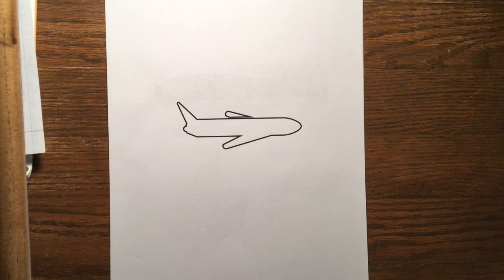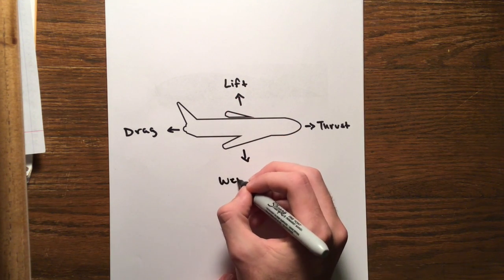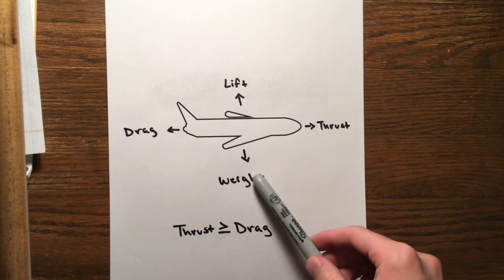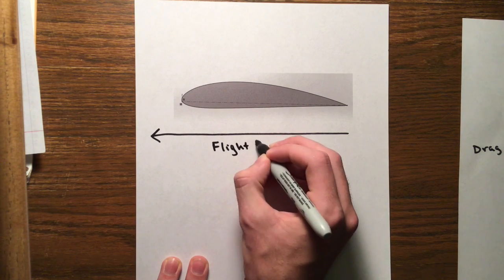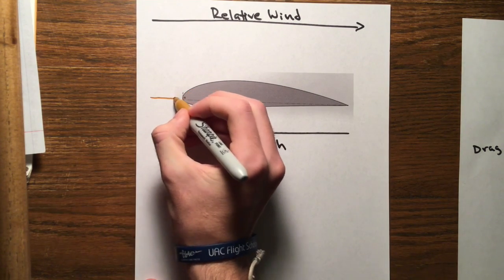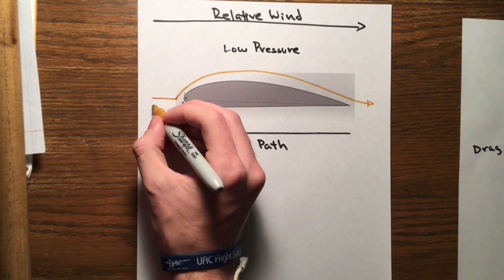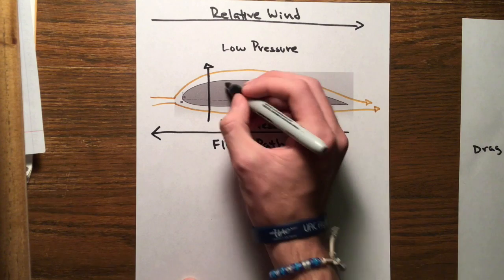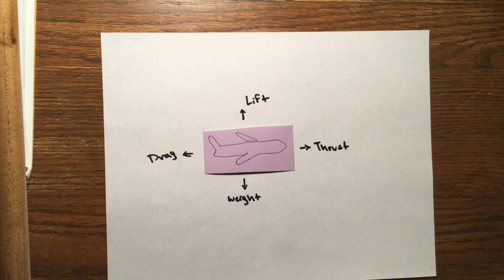The Four Forces of Flight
Four Forces of Flight Lift, Thrust, Drag, and Weight.